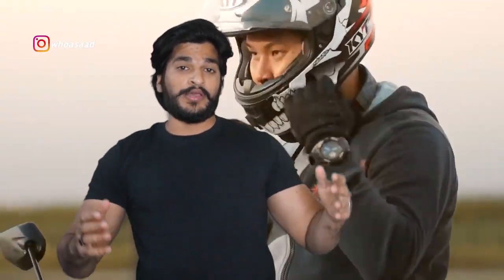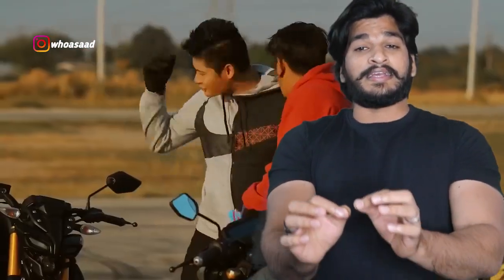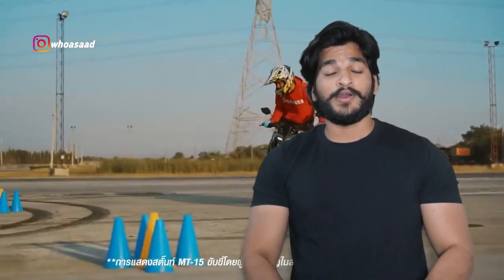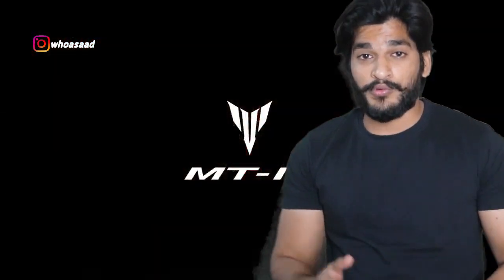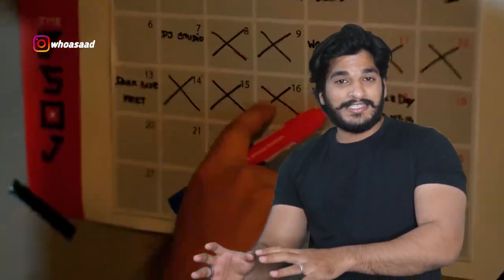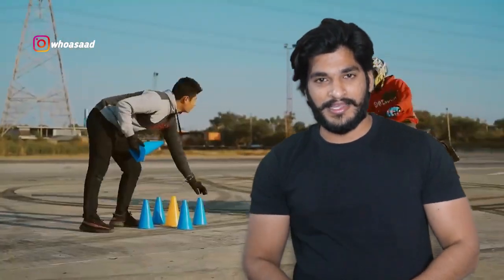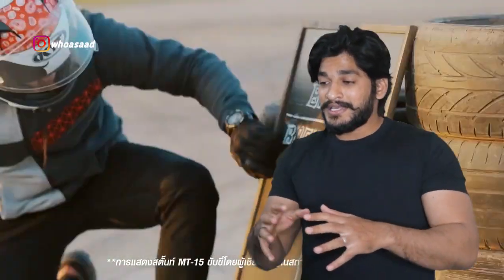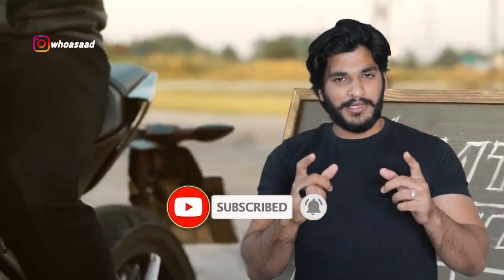2022 Yamaha MT-15 Is Here - MT15 M , MT 15 v2 & MT15 Monster Edition | Launch Date & Price ?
In this video, we will talk about the 2022 Yamaha MT-15 - MT15 M , MT 15 v2 & MT15 Monster Edition | Launch Date & Price ?